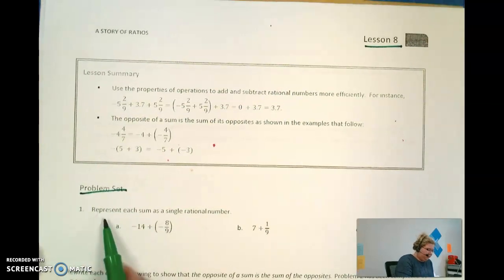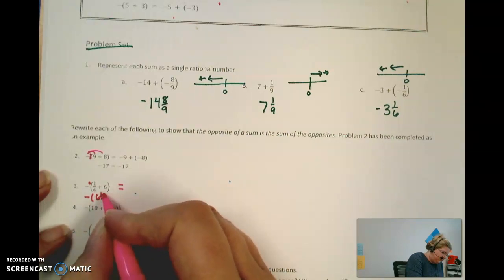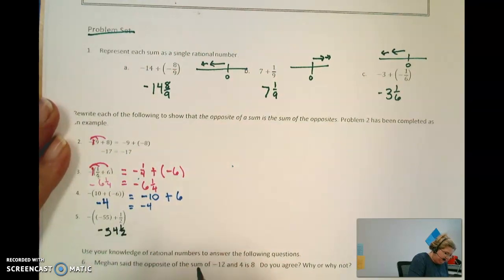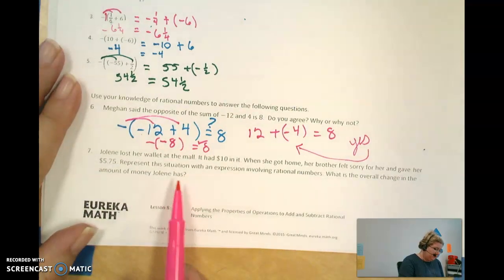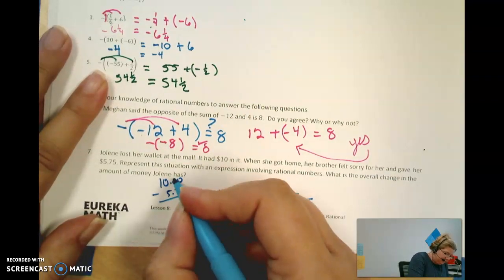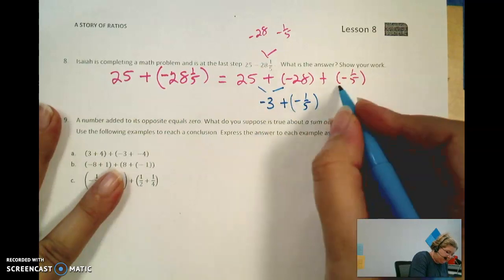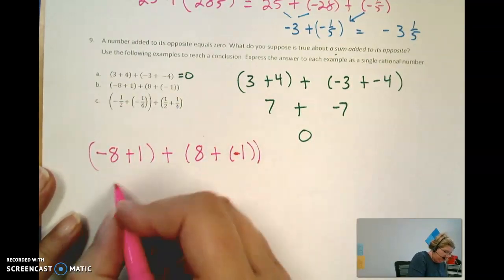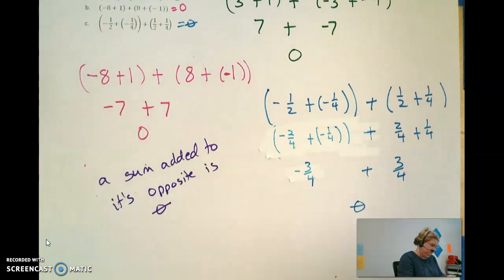M2L8 Problem Set